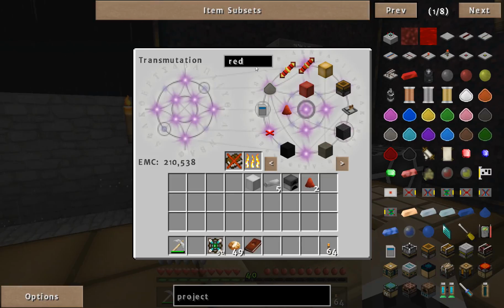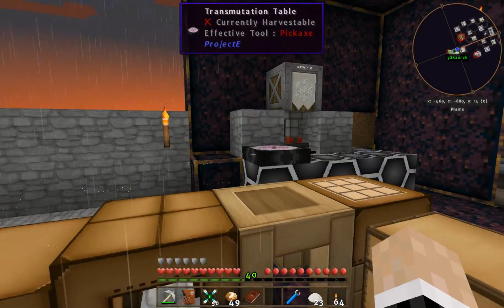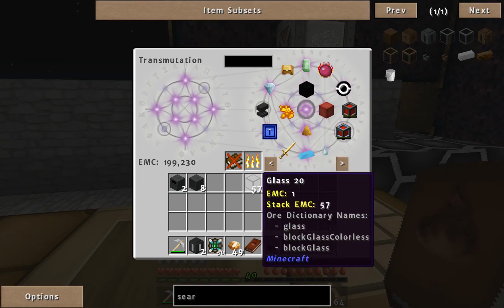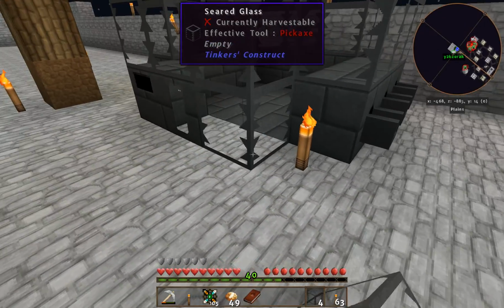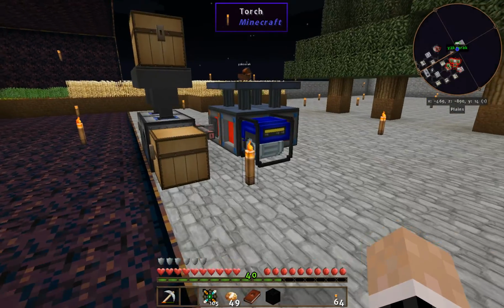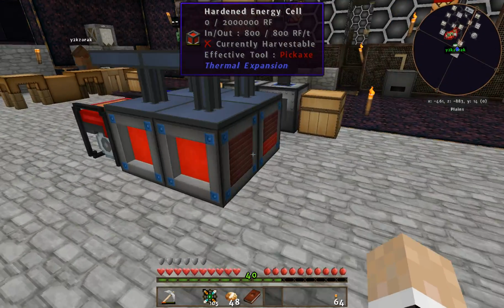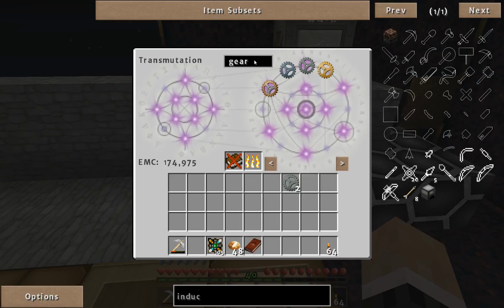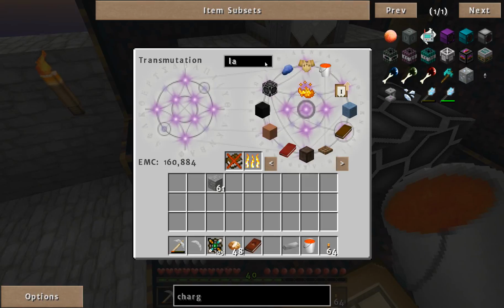Let's PLay Minecraft VOID WORLD FTB EP 6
Sixth Episode...
If you have any suggestions for improving the series please let me know.

IRC Channel: Hacker5041 Esper.net